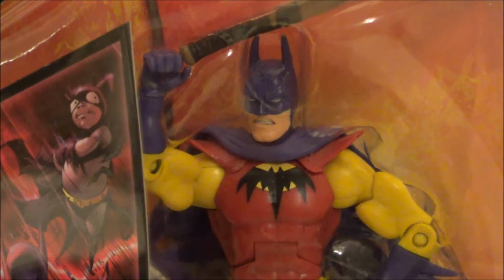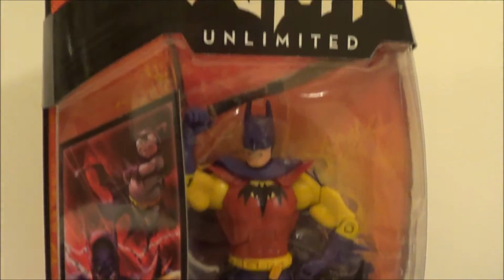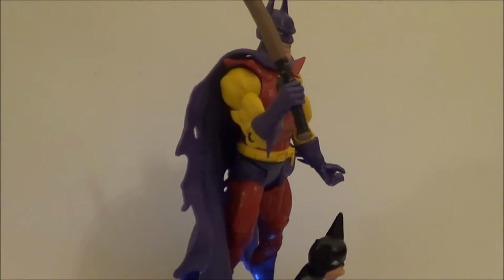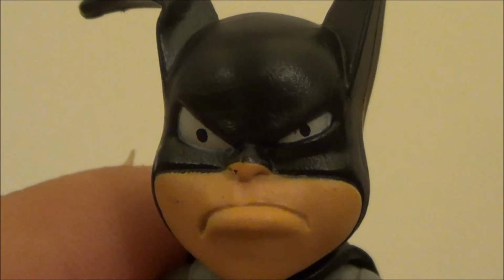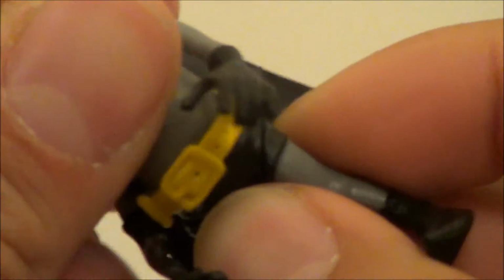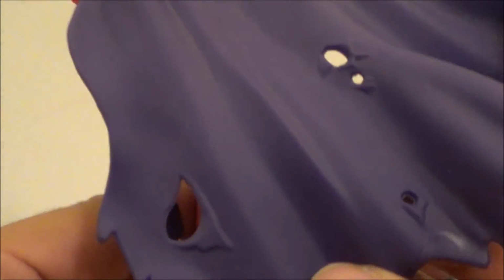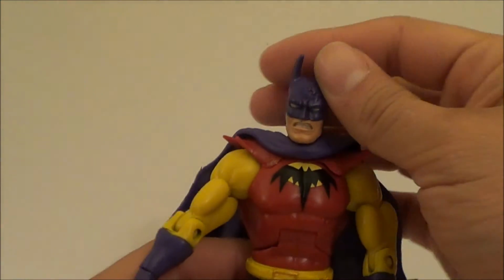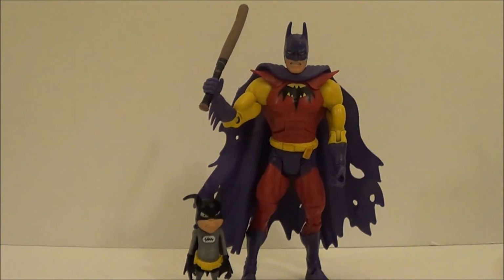Batman Unlimited Planet X with Batmite